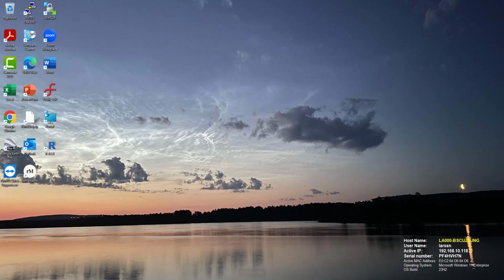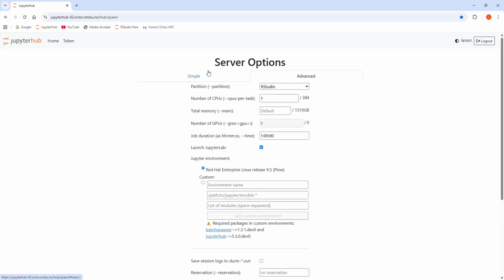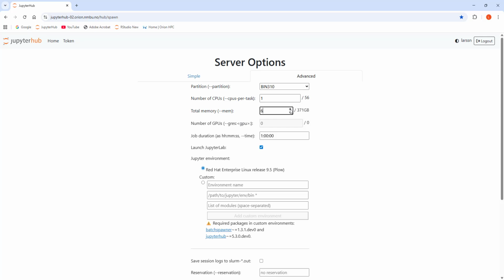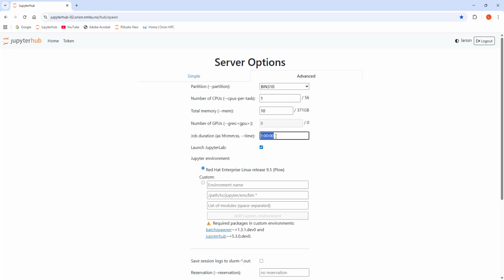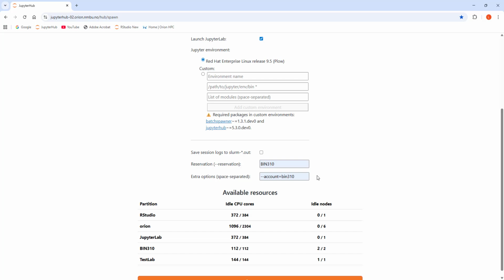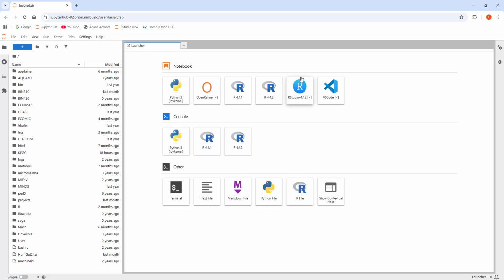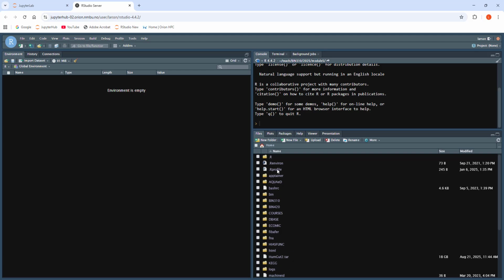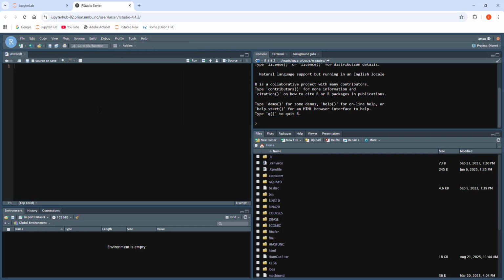RStudio on Orion